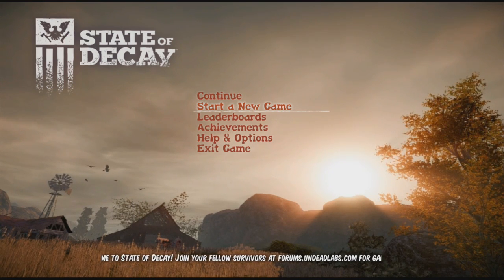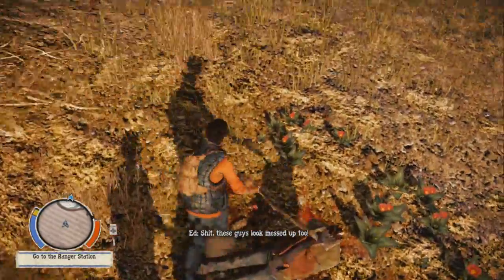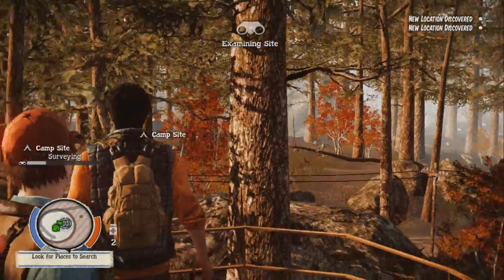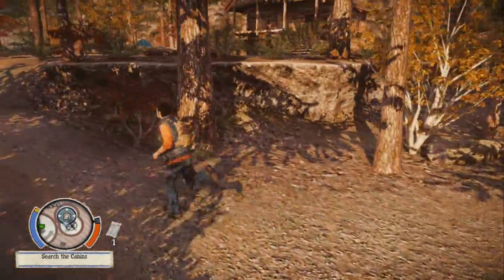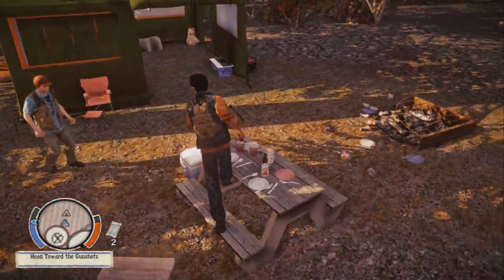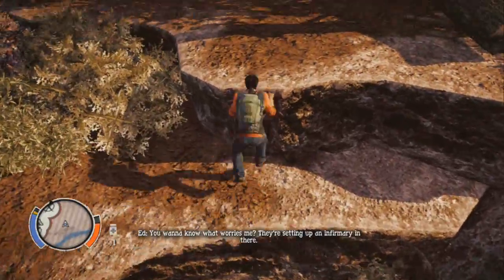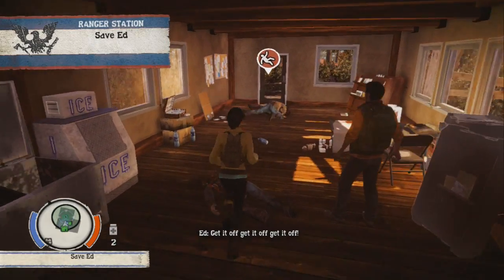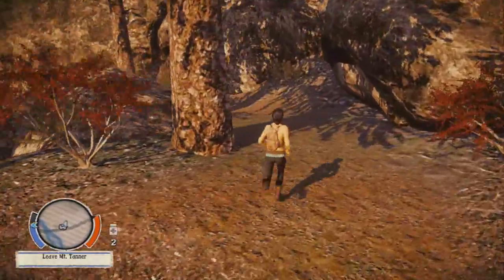"State of Decay" Walkthrough/Lets Play Ep 1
Starting a NEW lets play for State of Decay hope this helps you guys.